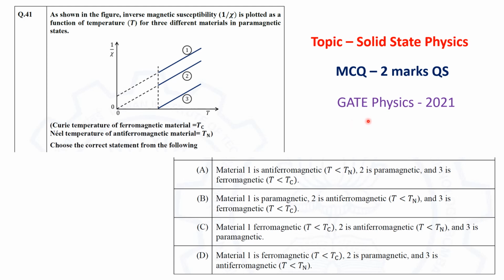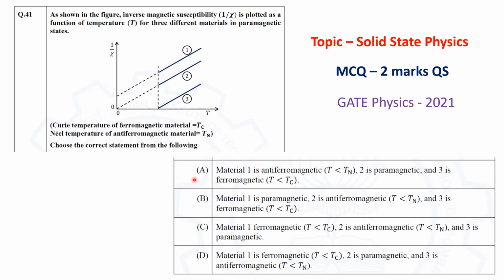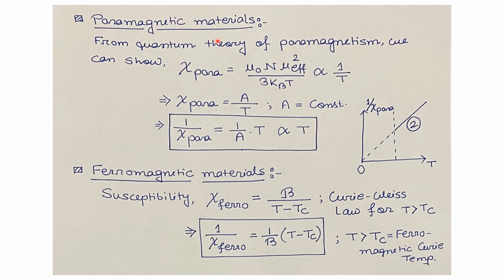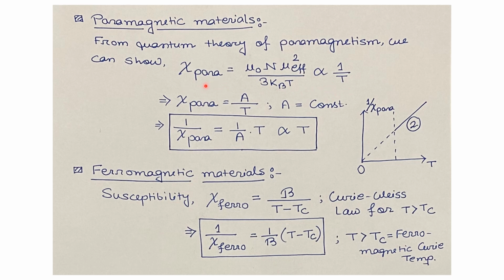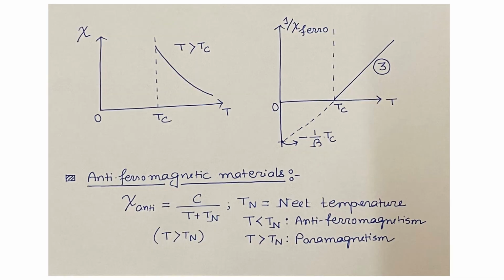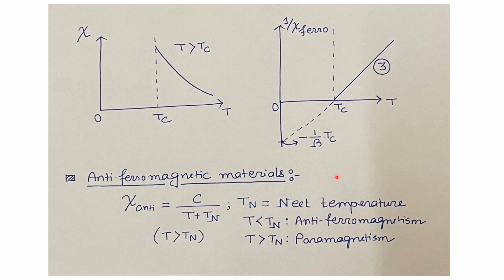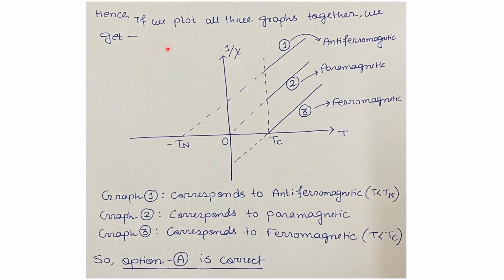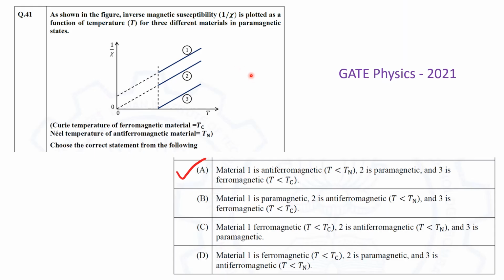Q41 PH 2021